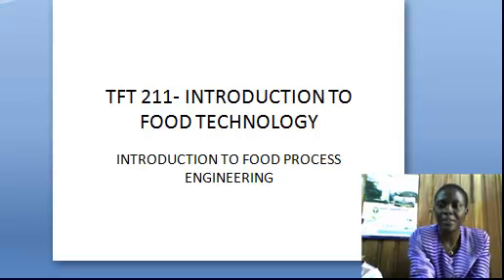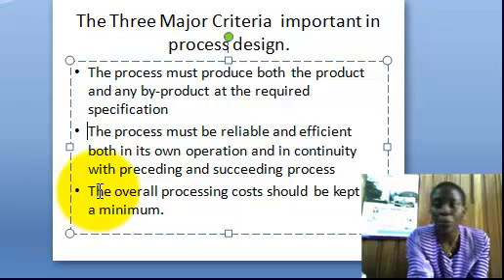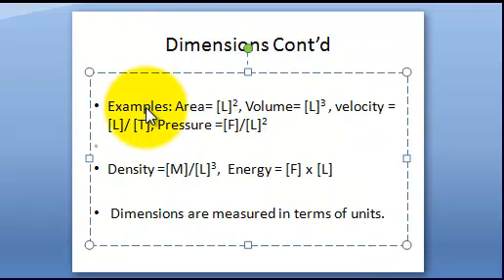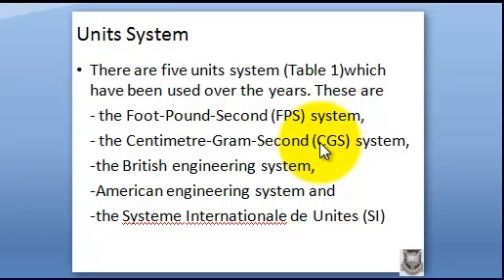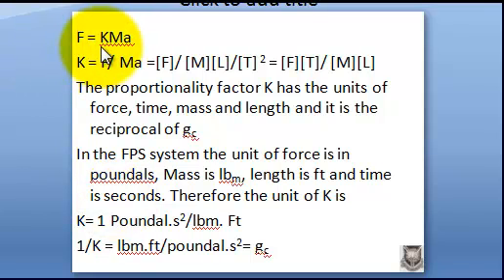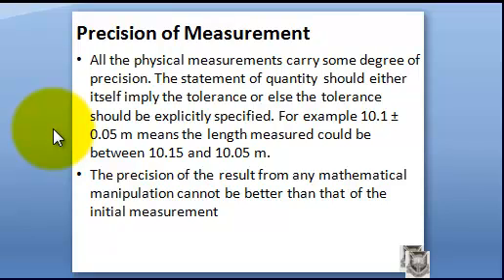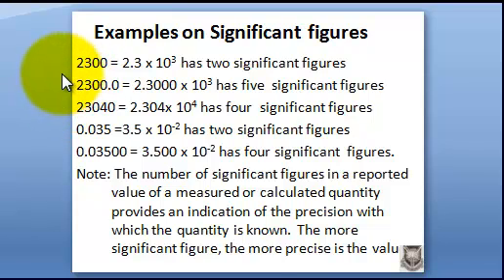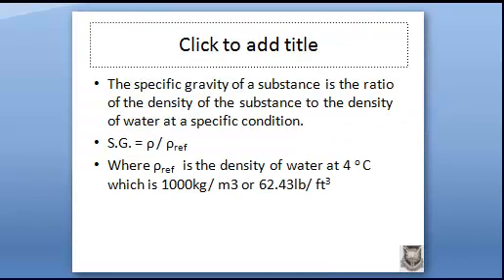TFT 211 Camtasia Presentation WEB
Introduction to Food Technology Camtasia Presentation